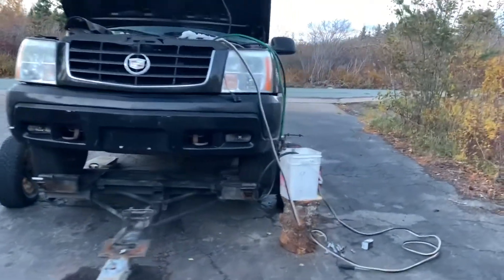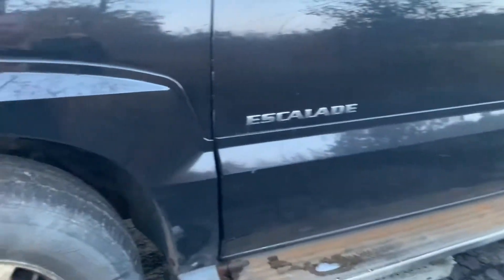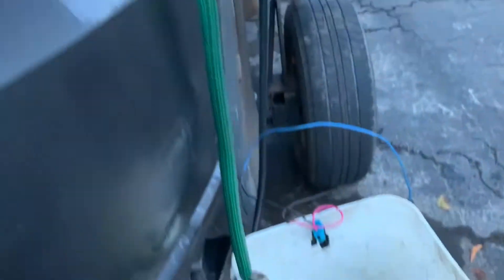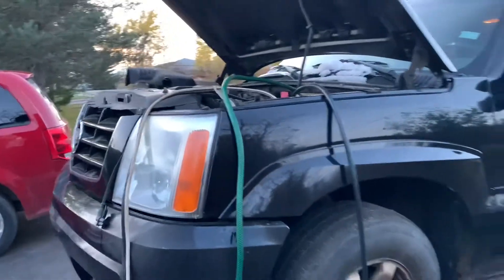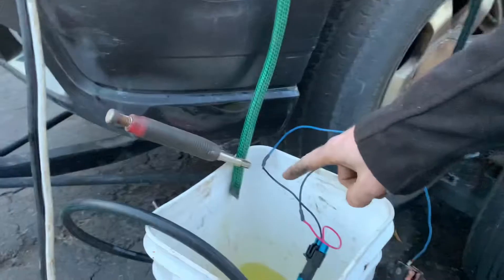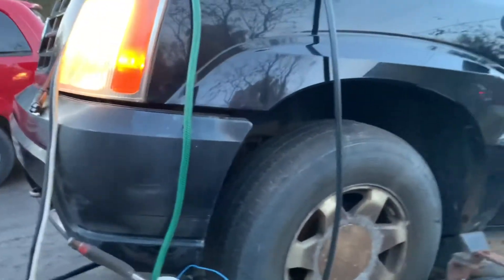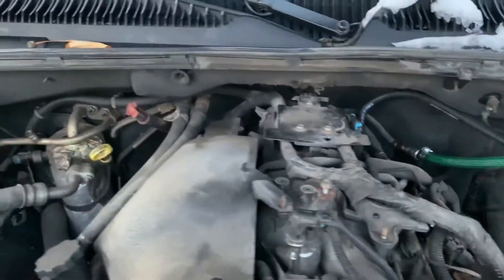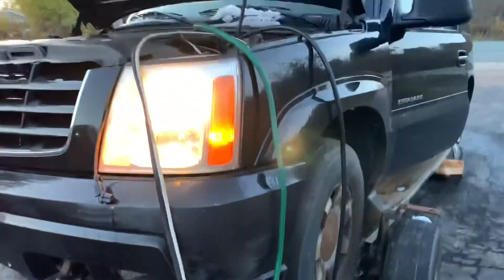Here’s the sketchiest way to start a car with a dead fuel pump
We bought a not running Escalade with the 6.0, and got into some shenanigans getting it running